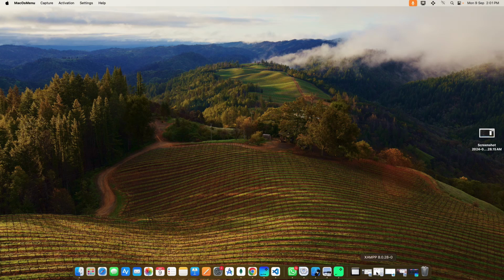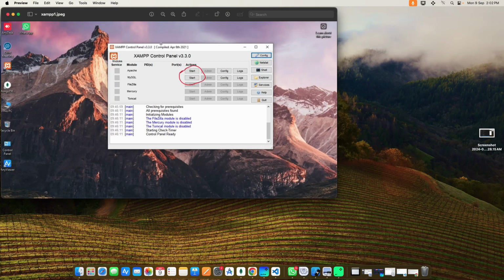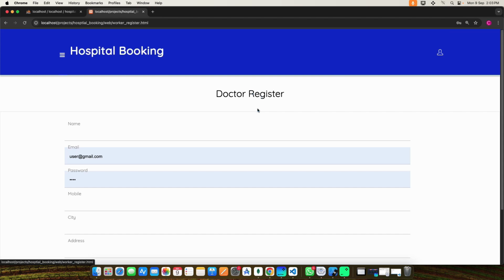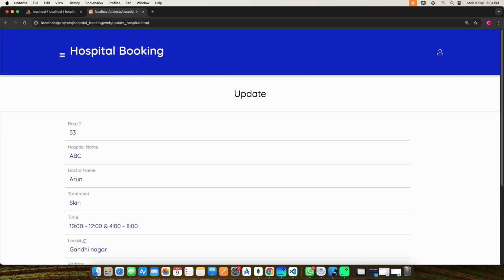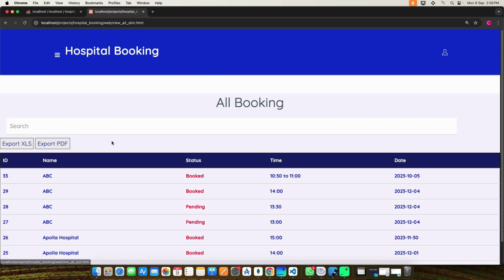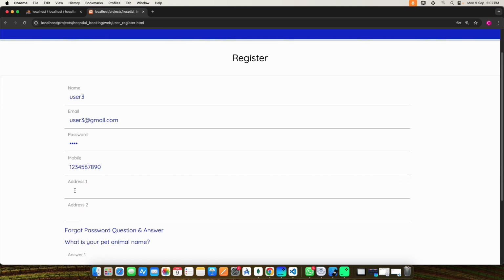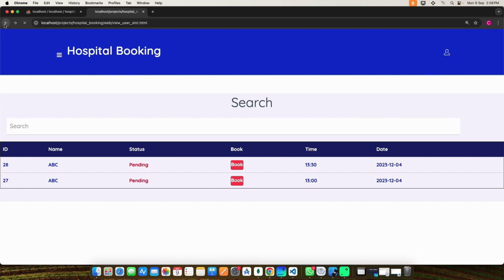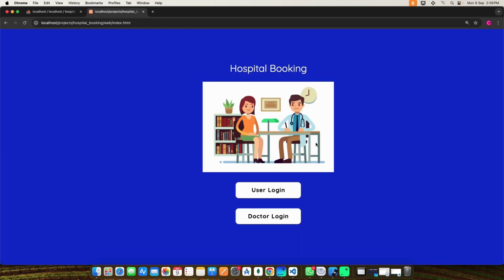Doctor Appointment Booking System Using PHP & MySQL Web Application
Welcome to our comprehensive guide on developing a "Doctor Appointment Booking System" – an easy-to-use application that allows patients to book appointments with doctors online. In this video, we will guide you through every step of creating a streamlined system that simplifies the appointment scheduling process for both doctors and patients.This Doctor Appointment Booking System is designed to make the process of scheduling medical appointments simple and hassle-free. Users can view doctor availability, select their preferred time slots, and book appointments from the comfort of their homes. The system also features appointment management tools for doctors and real-time updates for patients.